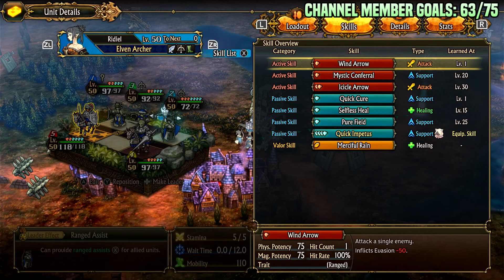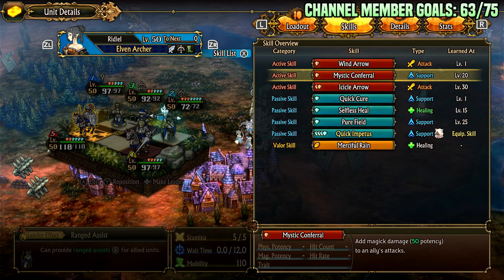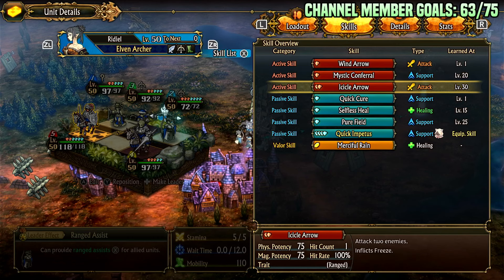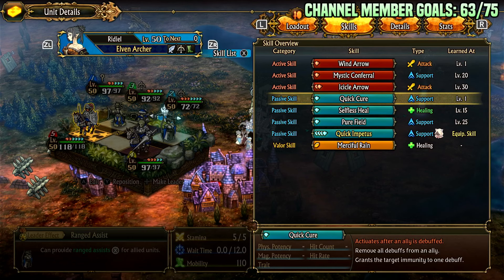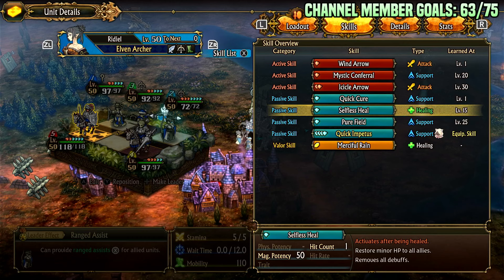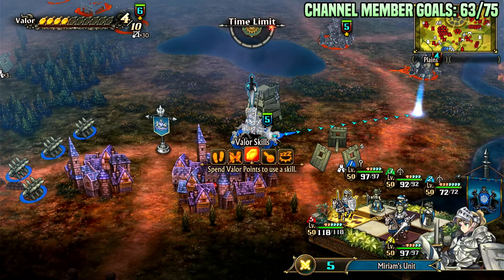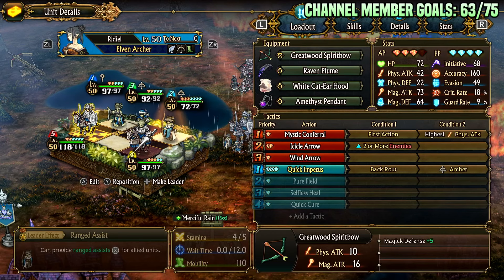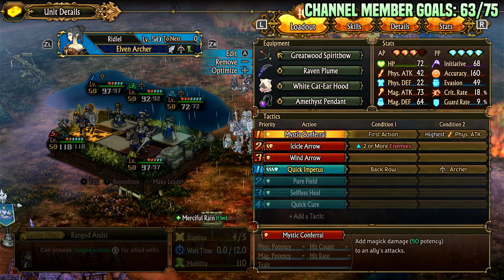ELVEN ARCHER CLASS GUIDE!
The Elven Archer is a support utility unit that can deal some damage.

It also has hybrid attacks and can enable big damage combos.